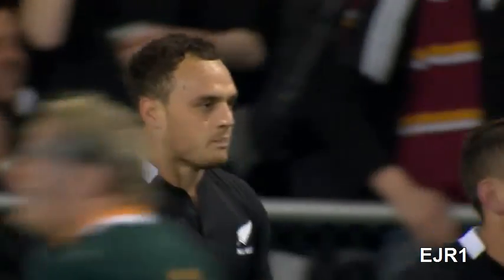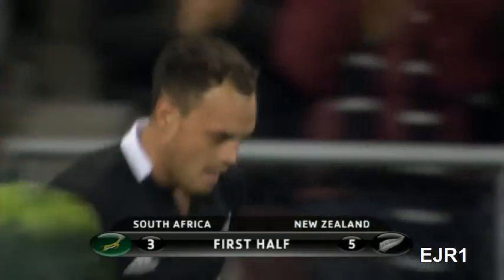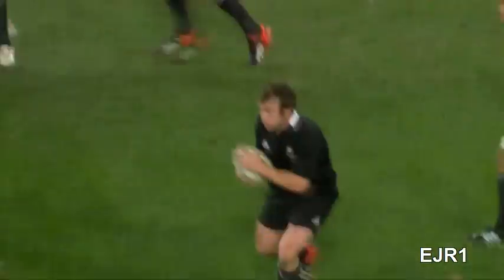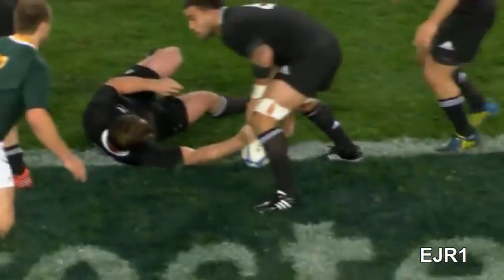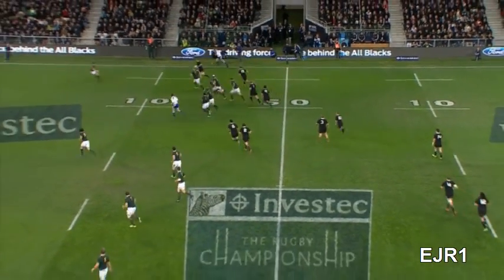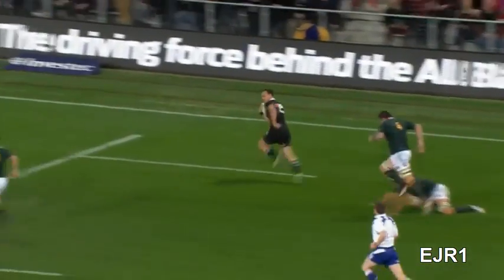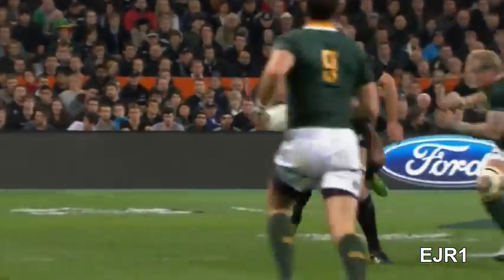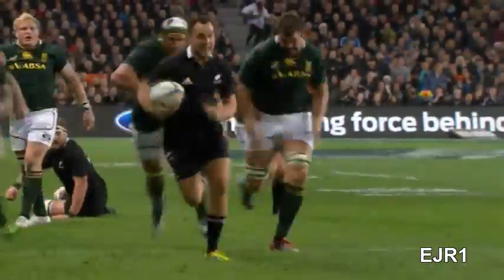Israel Dagg great try vs Springboks 2012 Rugby Championship 4th round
New Zealand All Blacks: 15 Israel Dagg, 14 Cory Jane, 13 Conrad Smith, 12 Ma'a Nonu, 11 Julian Savea, 10 Aaron Cruden, 9 Piri Weepu, 8 Kieran Read, 7 Richie McCaw (c), 6 Liam Messam, 5 Sam Whitelock, 4 Luke Romano, 3 Owen Franks, 2 Andrew Hore, 1 Tony Woodcock
Replacements: 16 Keven Mealamu, 17 Charlie Faumuina, 18 Brodie Retallick, 19 Victor Vito, 20 Aaron Smith, 21 Beauden Barrett, 22 Tamati Ellison.

Springboks South Africa: 15 Zane Kirchner, 14 Bryan Habana, 13 Jean de Villiers (c), 12 Frans Steyn, 11 Francois Hougaard, 10 Morne Steyn, 9 Ruan Pienaar, 8 Duane Vermeulen, 7 Willem Alberts, 6 Francois Louw, 5 Juandre Kruger, 4 Flip van der Merwe, 3 Jannie du Plessis, 2 Adriaan Strauss, 1 Tendai Mtawarira.
Replacements: 16 Tiaan Liebenberg, 17 Dean Greyling, 18 Andries Bekker, 19 Marcell Coetzee, 20 Johan Goosen, 21 Juan de Jongh, 22 Pat Lambie.

Referee: George Clancy (IRE)

The scorers:

For New Zealand:
Tries: Dagg, A Smith
Cons: Cruden
Pens: Cruden 2

For South Africa:
Try: Habana
Pens: M Steyn, Goosen

Moment of the match: Habana's touchdown was certainly one for the highlights reel, but replacement scrum-half Aaron Smith - dropped to the bench for a breach of team protocol last weekend - turned disgrace into triumph when he came off the bench to score New Zealand's decisive try.

Villain of the match: We seriously doubt we'll see Dean Greyling in a Bok jersey again after his error-prone and ill-disciplined 30 minutes on the field... oh, make that 20 minutes on the field - he spent 10 in the bin for his assault on McCaw.